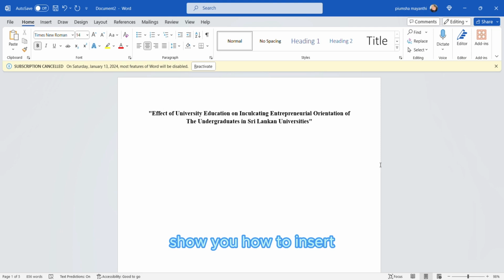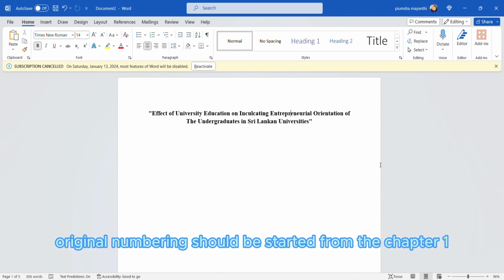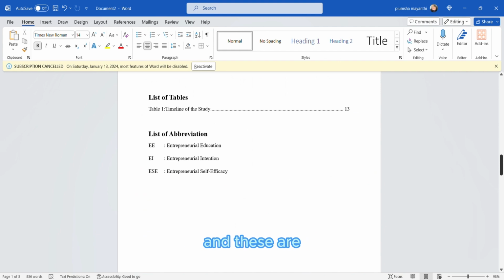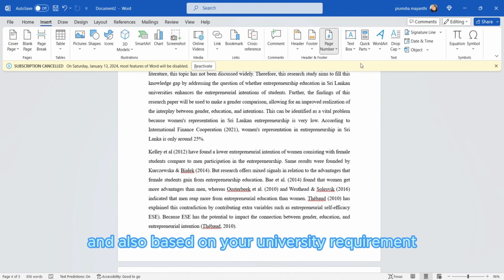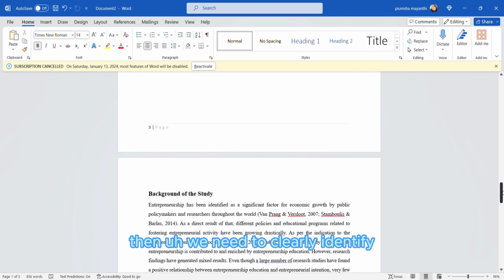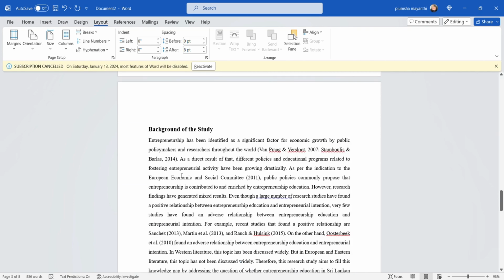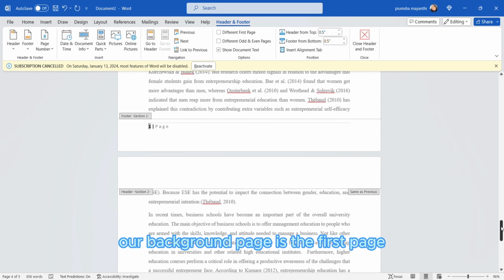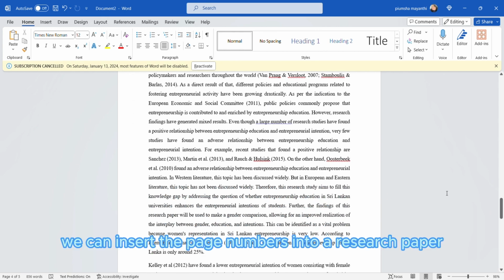How to Insert Page Numbers into Your Research Paper in Word (Starting from Page 3)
🎥 In today's video tutorial, I'm guiding you step-by-step to make sure your research paper in Microsoft Word has the perfect page number formatting, ensuring it's polished and ready for presentation!

🔍 Outline:
1. Understand the Structure: Recognize which sections of your research paper need page numbers and which don’t.
2. Break the Link: Make sections of your document unique in their footer/header styles.
3. Inserting Page Numbers: Initiate numbering from your desired section.
4. Formatting Page Numbers: Align them with your preferred style guide.
5. Checking Consistency: Always verify for any overlooked mistakes or inconsistencies.

🌟 Bonus Tip: Give your paper that extra professional touch with a running head or a shortened title (if your style guide suggests so).

💡 Remember: The right formatting isn't just about aesthetics. It showcases your dedication and makes the reading journey for your audience much smoother.

Enjoyed the video? Encountered a specific issue or have questions? 🤔 Drop a **COMMENT** below, and I'll be here to help. Happy writing and cheers to a fantastic research paper! 📝✨